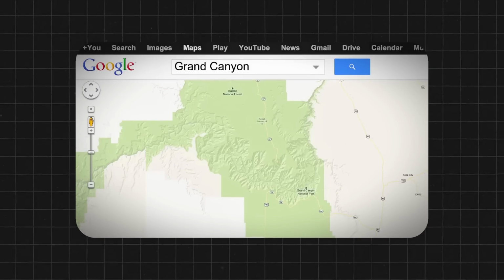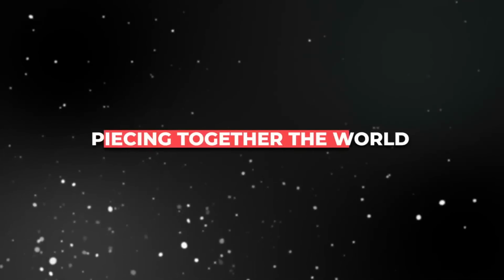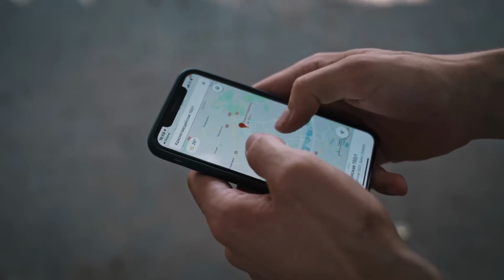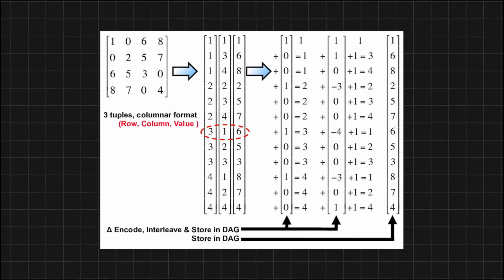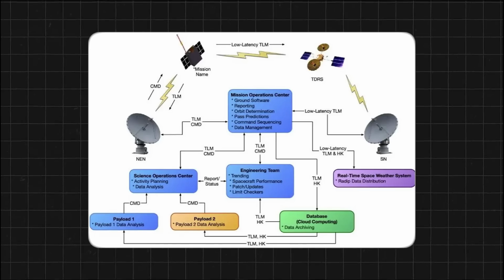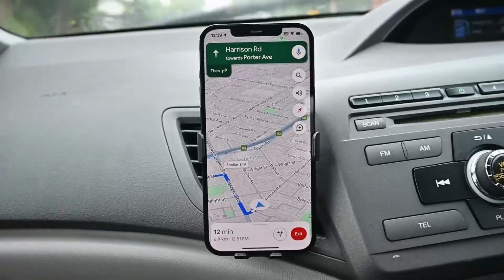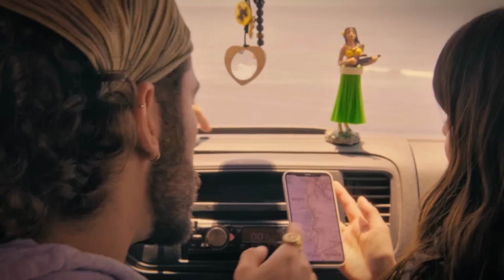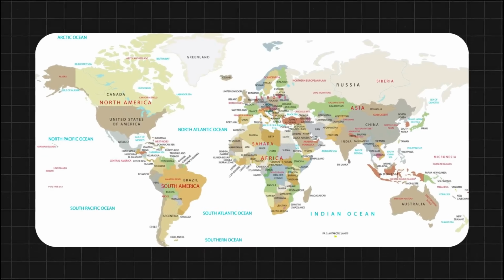How does Google Maps even Exist??